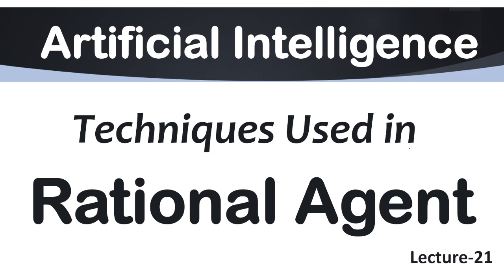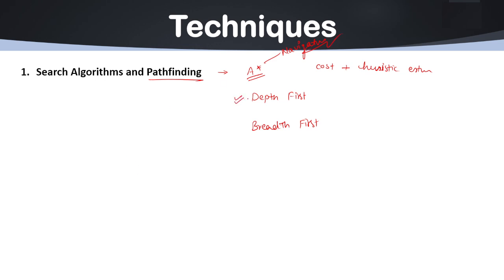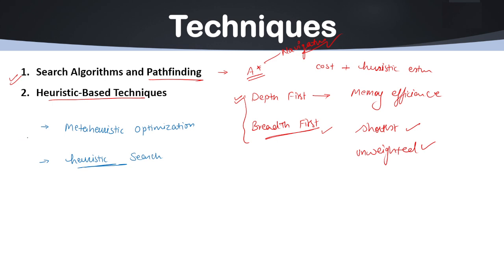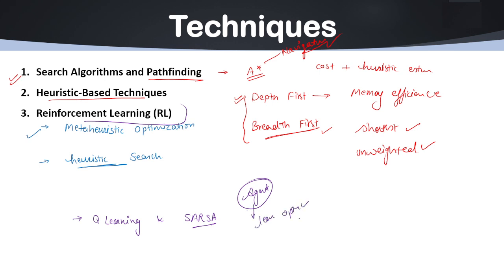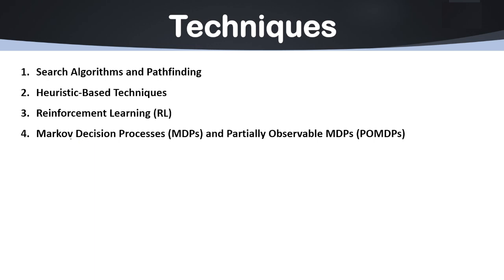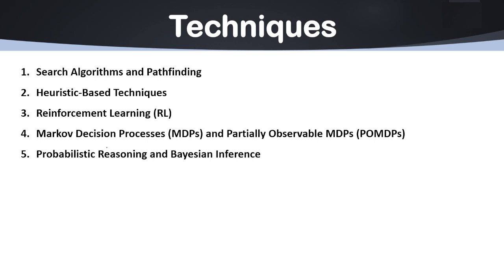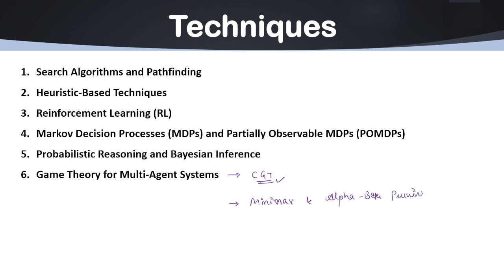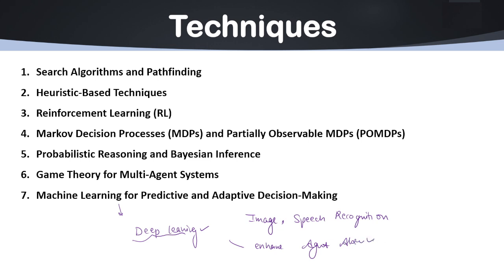Lec-21 | Techniques Used in Rational Agents in AI | AI Tutorial in English | Important Topics